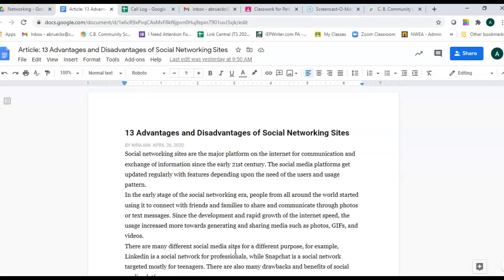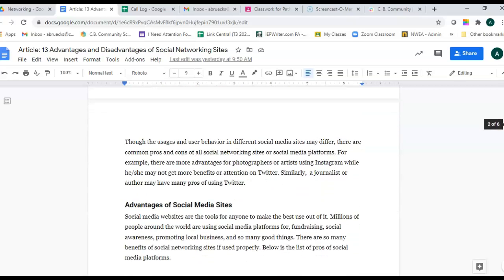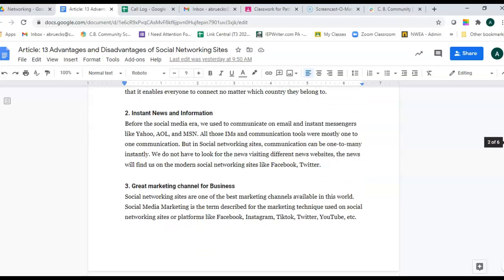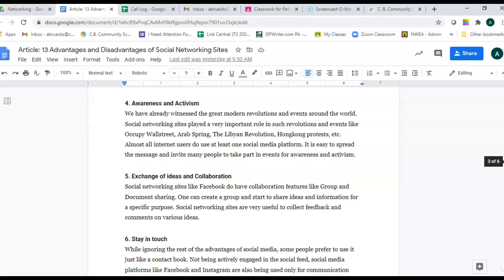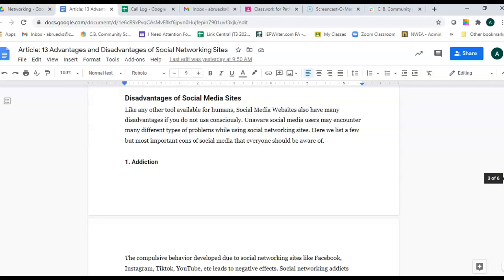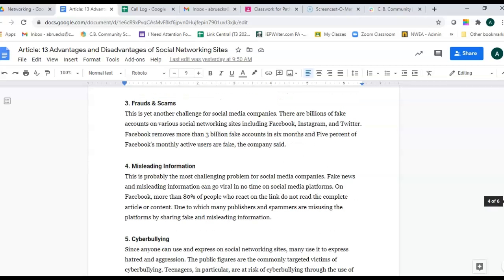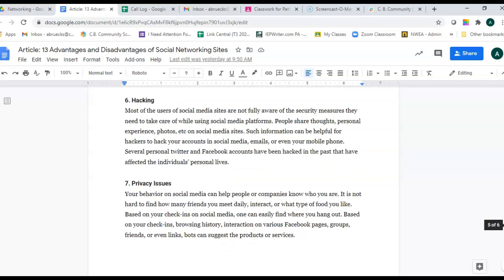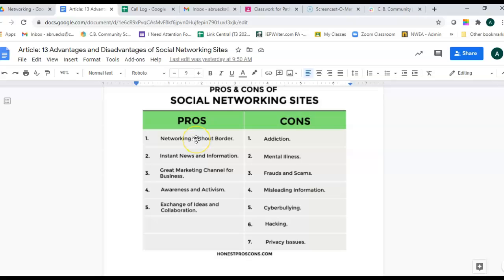Advantage/Disadvantage of Social Networking